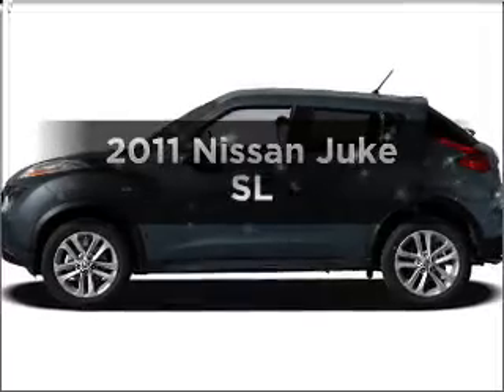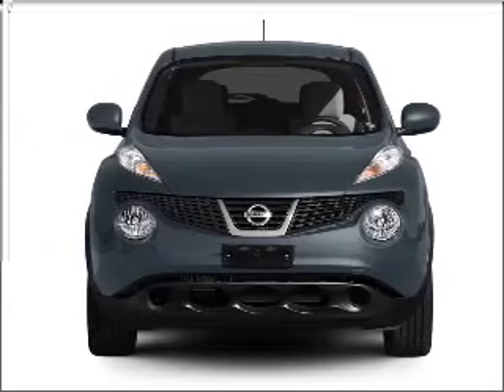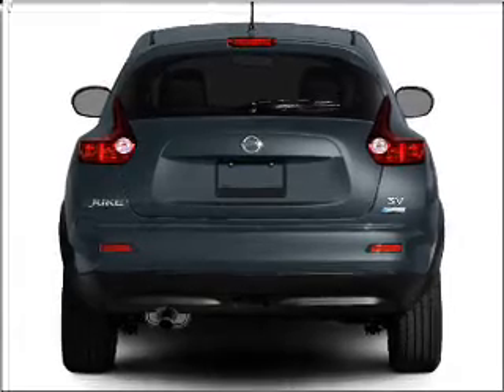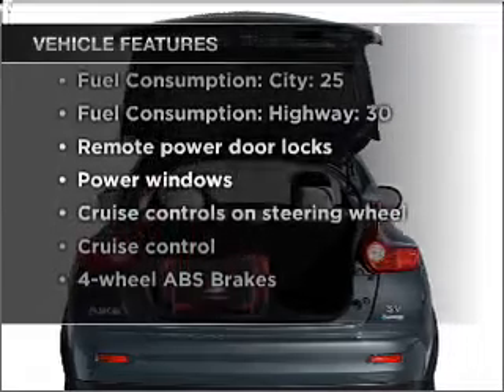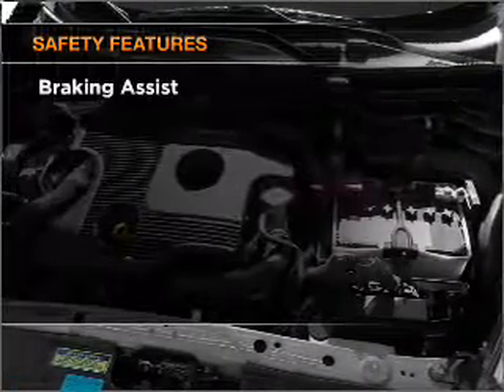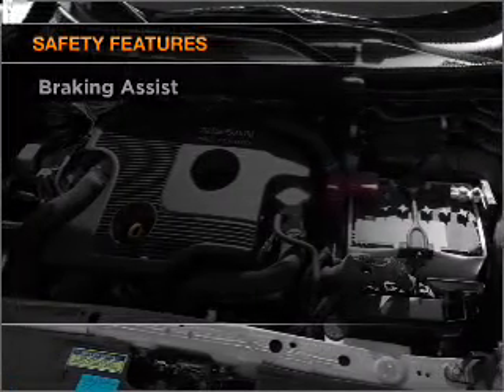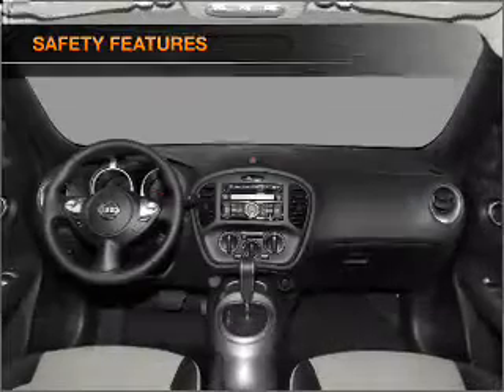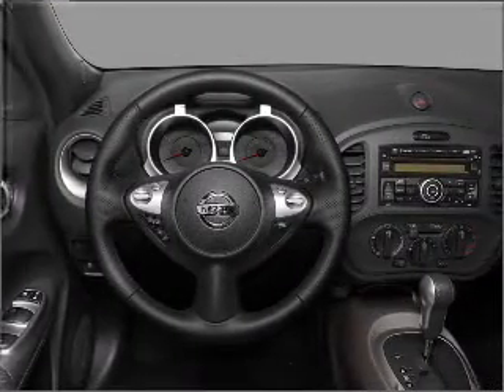2011 Nissan Juke - ASHLAND VA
Year: 2011
Make: Nissan
Model: Juke
Trim: SL
Engine: 1.6 liter inline 4 cylinder 16 valve
Transmission: Automatic CVT
Color: Cayenne Red
Mileage:
Address:
418 S WASHINGTON HWY